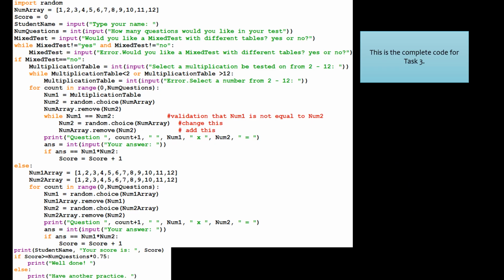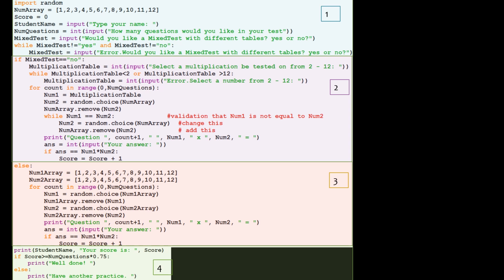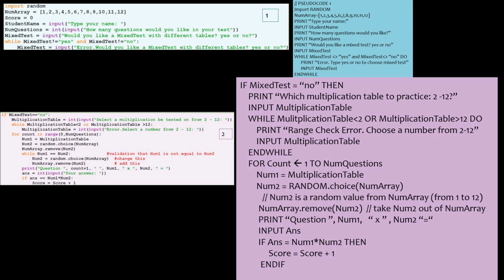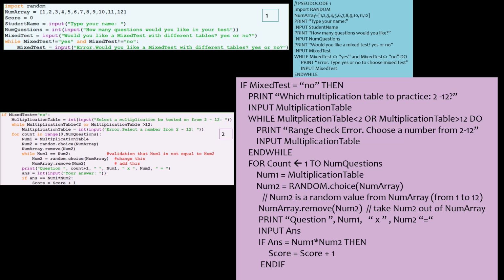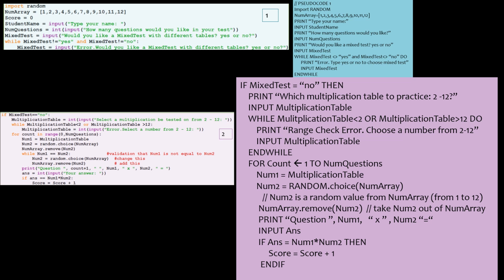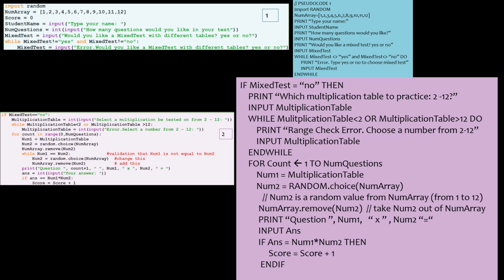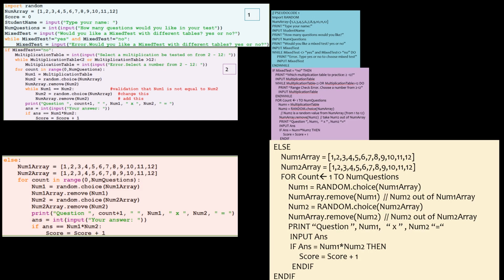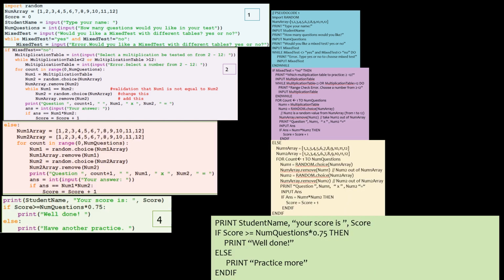0478 Pre Release MARCH 2021 PSEUDOCODE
Pre release for the February March Exam. Here's the translation for Task 3 from Python to Pseudocode.